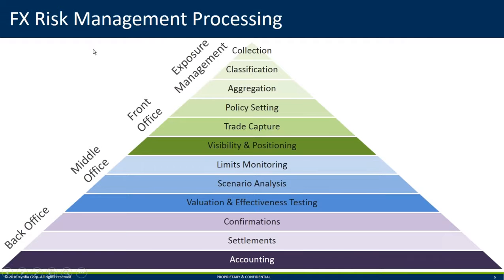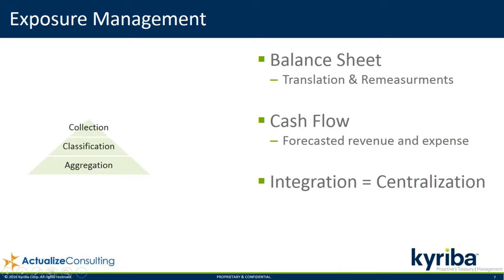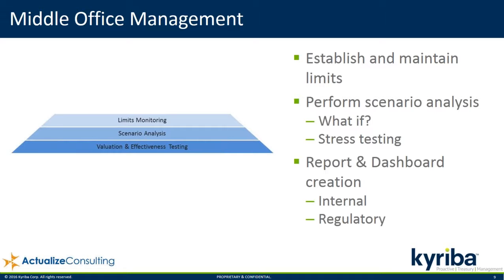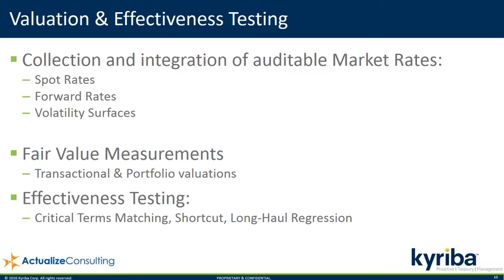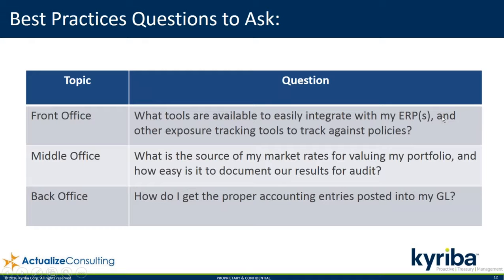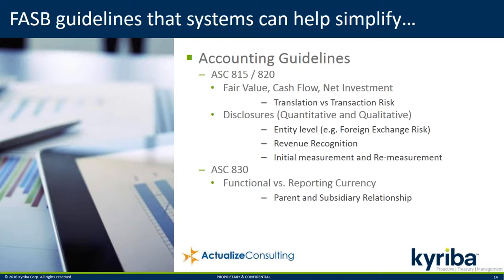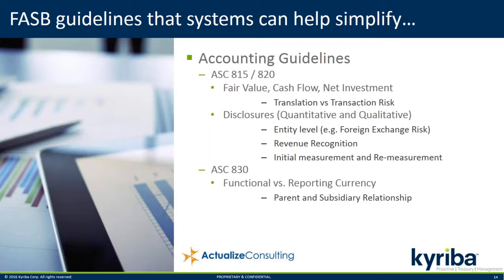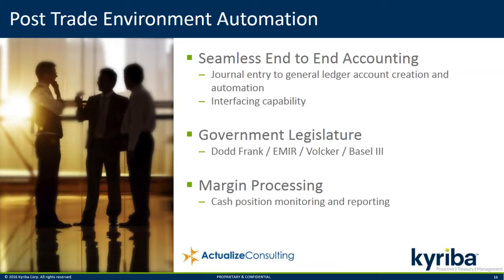Simplifying regulatory compliance for your FX hedging program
Actualize Consulting & Kyriba